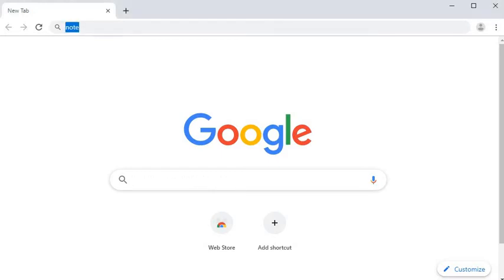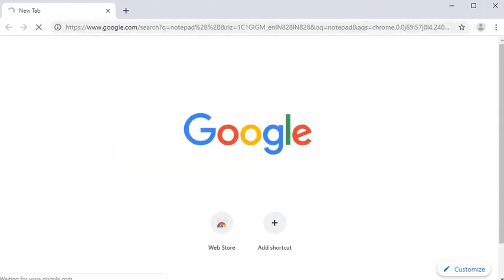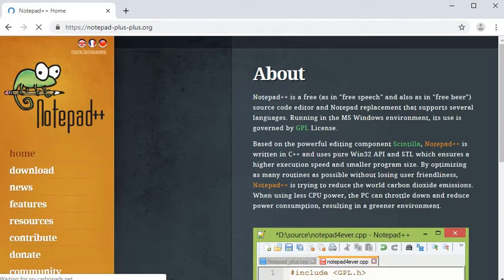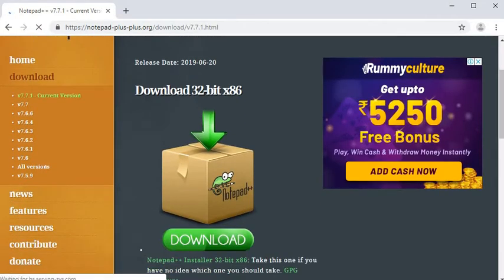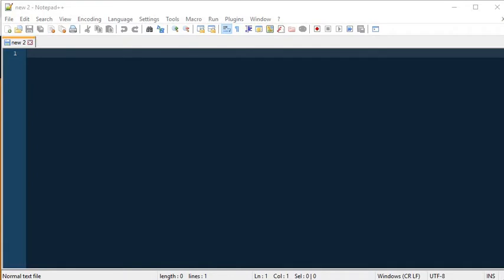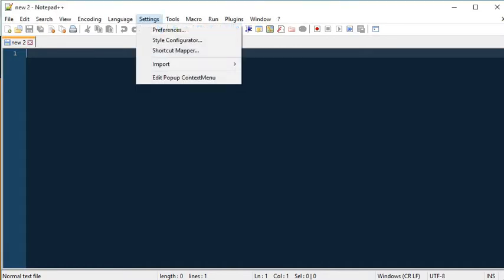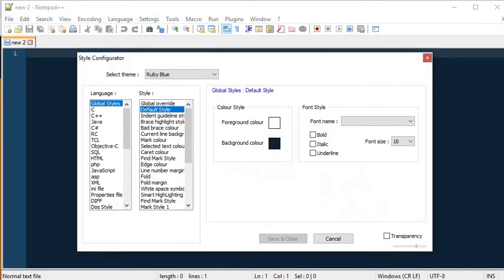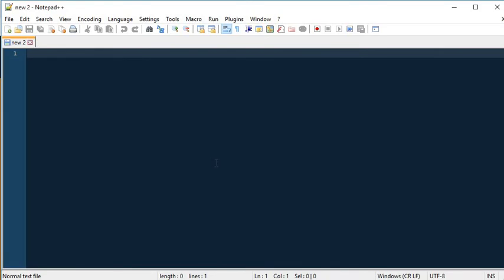Html 5 tutorial 1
This is the first html5 tutorial from mycoding